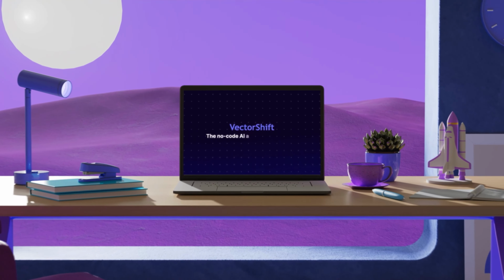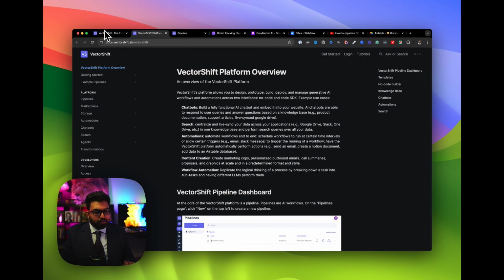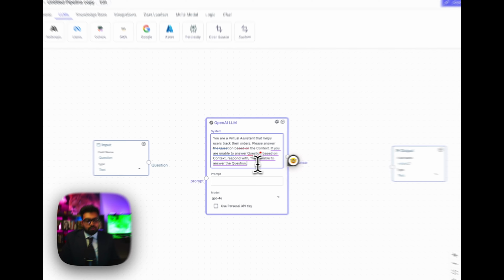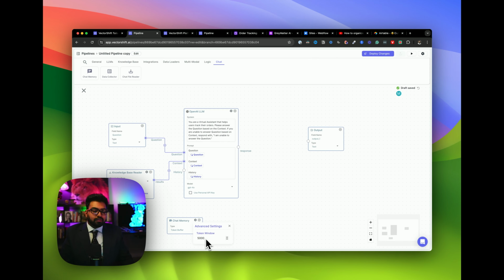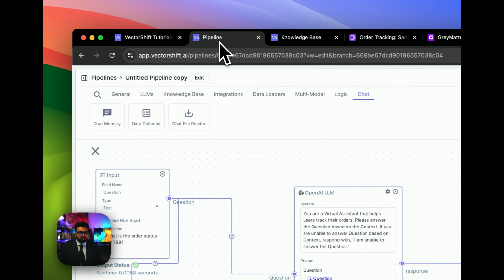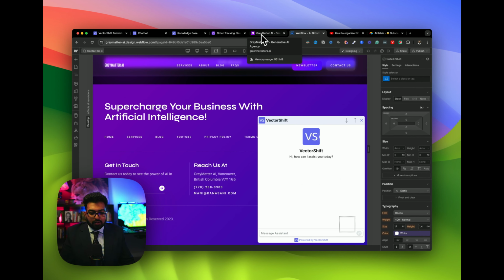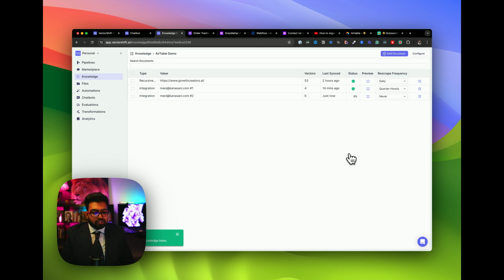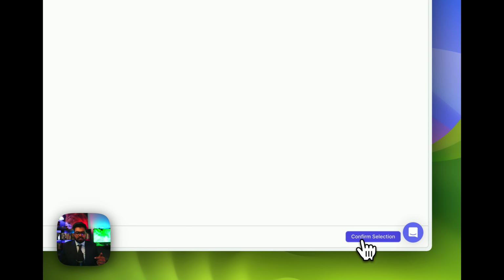Building AI Chatbots using VectorShift | STEP BY STEP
Learn how to create a powerful AI chatbot without any coding using VectorShift, an end-to-end AI Automations platform. This tutorial will guide you through the process of building a basic chatbot and integrating it with Airtable. You’ll discover how to use VectorShift’s live sync feature to develop two impactful chatbots: one for external clients to track orders in real-time for e-commerce, and another for internal use to assist employees with standard operating procedures and onboarding. This video illustrates how businesses can utilize AI to improve both customer service and internal operations effortlessly. Whether you’re a small business or an AI Agency, this video will help you implement live-sync AI solutions to streamline your processes and enhance efficiency.

Timestamps:
00:00 - Feature Presentation
01:20 - Intro
02:52 - What is VectorShift?
04:39 - Create a Basic Chatbot
08:17 - AirTable Integration (Order Tracking)
12:23 - Testing
14:26 - Webflow Deployment
18:45 - AirTable Integration (SOPs)
21:15 - Testing Live Sync
24:10 - Disclaimer/Troubleshooting
25:01 - FREE Skool Group